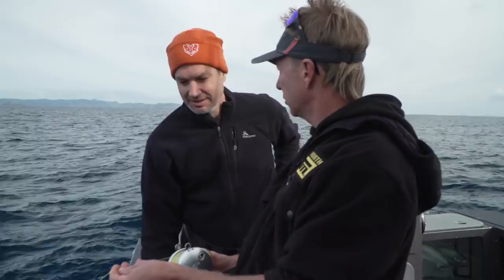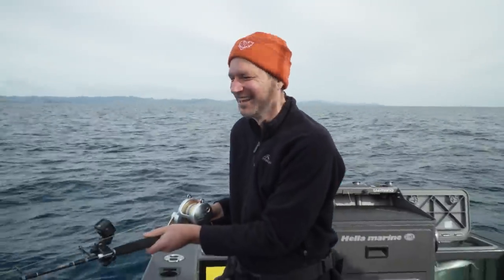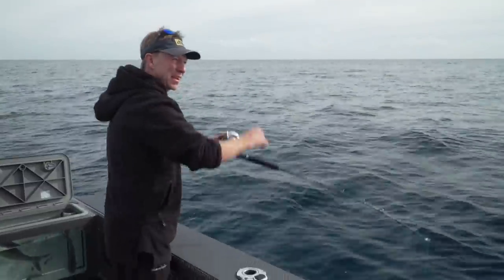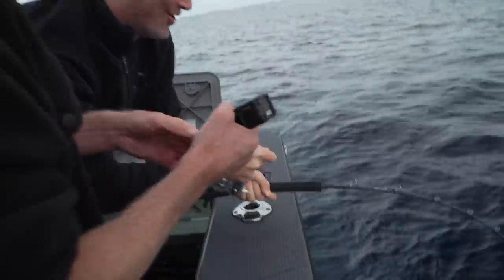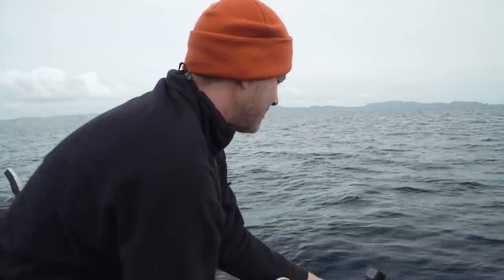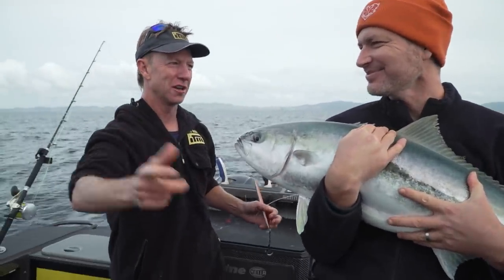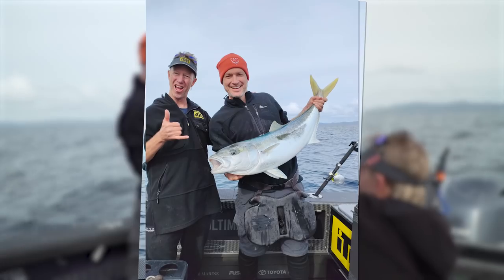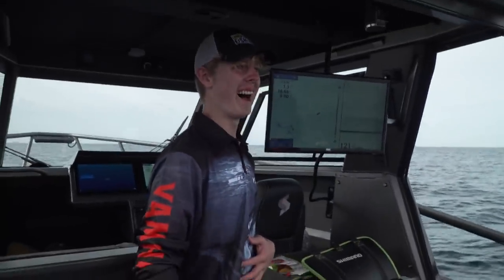The Kingfish Project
While doing some publicity for the latest season of ITM Fishing, Matt Watson take Jesse Mulligan out to catch a yellow tail kingfish.